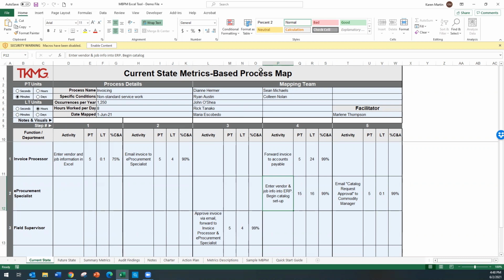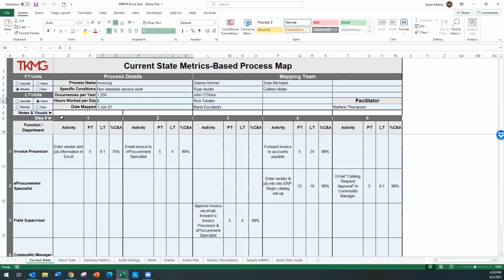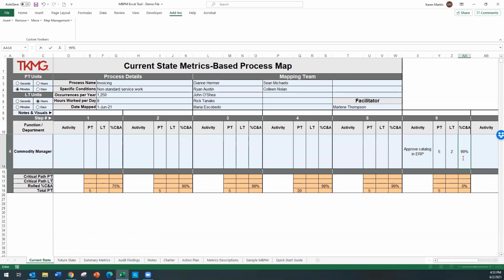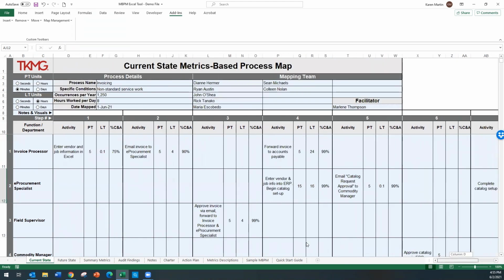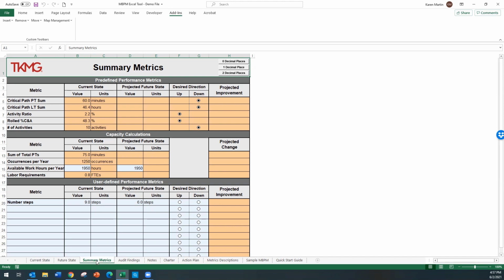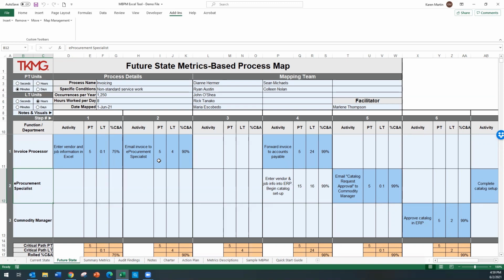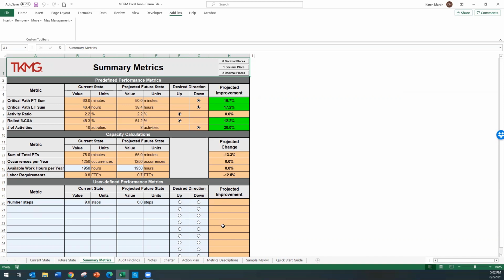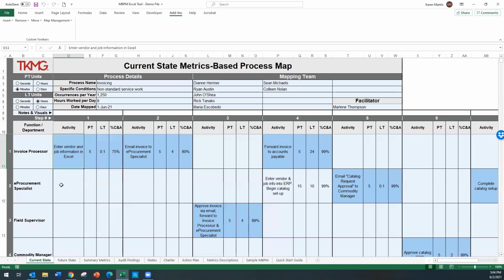Metrics-Based Process Mapping Excel Tool Demo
Metrics-Based Process Mapping (MBPM)—developed by Karen Martin and Mike Osterling—is a powerful, tactical-level mapping approach that enables improvement teams to make effective, data-based decisions to improve processes and overall workflow. The mapping technique—often used to drill down from a value stream map or provide the inputs for creating standard work—integrates the functional orientation of traditional swimlane process maps with time and quality metrics that are essential for designing improved processes.

The Excel tool—which is currently available to PC users—provides an easy way to map virtually and to electronically capture maps produced manually.

Features include:
* A custom toolbar that simplifies map creation and editing
* Automated calculation of key metrics and projected results
* An audit feature to prevent mapping errors
* The ability to simulate how improvements will impact staffing needs

To purchase the Metrics-Based Process Mapping book and Excel tool,